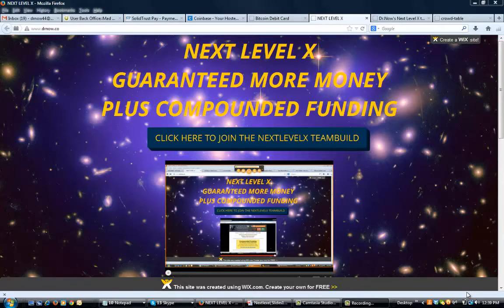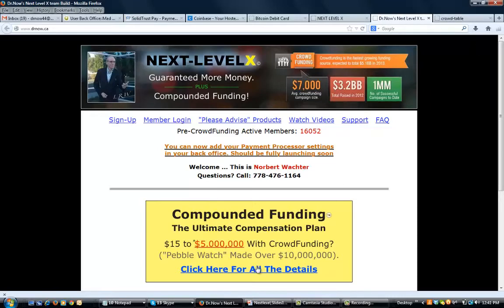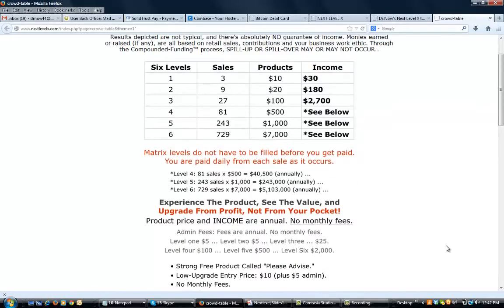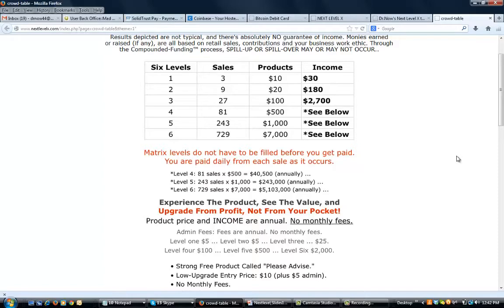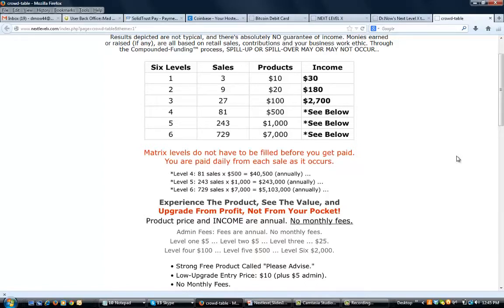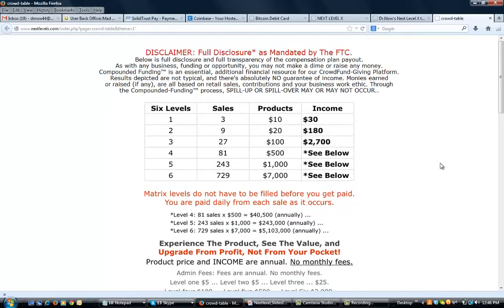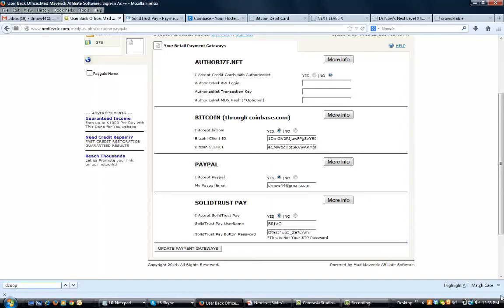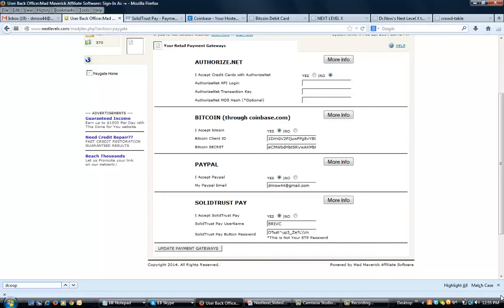NEXTLEVELX NLX GETTING READY TO LAUNCH